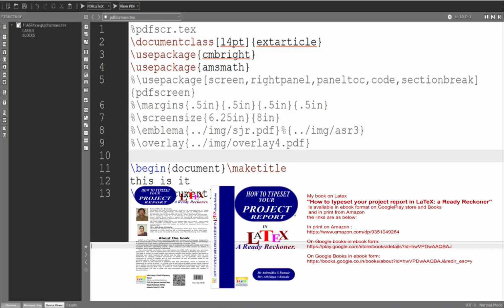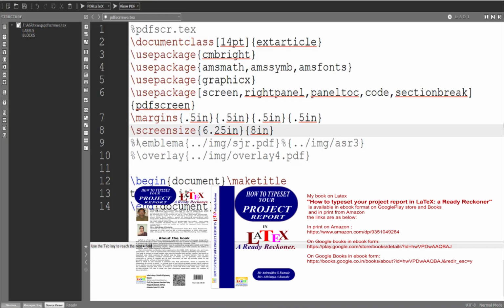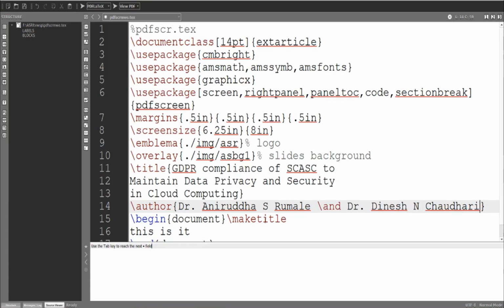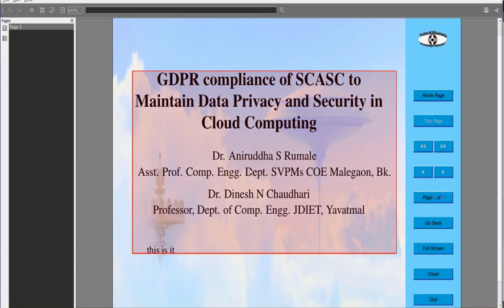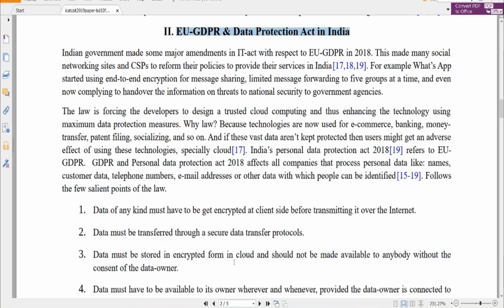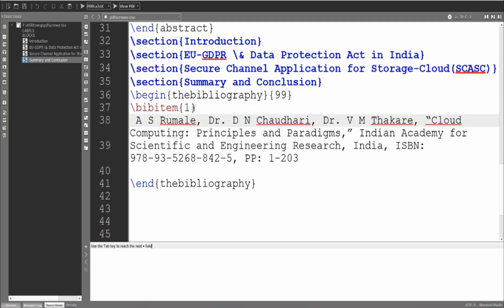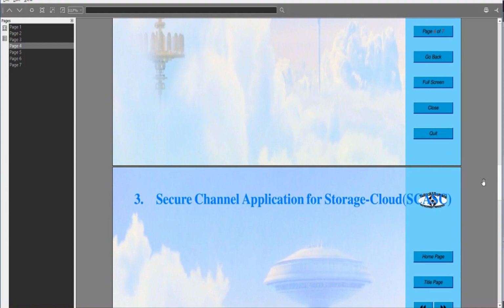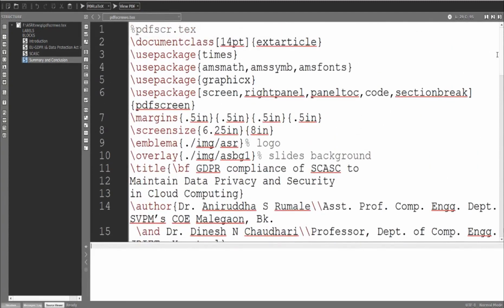Creating simple presentation in latex using pdfscreen package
Latex has many packages and documentclasses for creating presentations, pdfscreen is one of the easiest among them.

In this tutorial, you will learn how to create a simple presentation of your research article or notes using the pdfscreen package in LaTeX.
Everything is explained with a minimal working example using article class.

As a handy reference, you can buy my book on LaTeX,